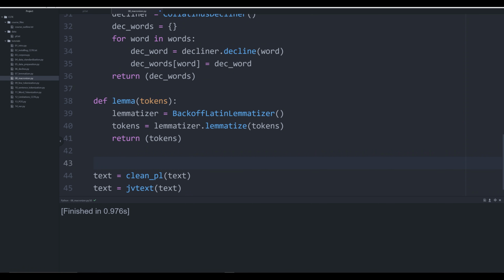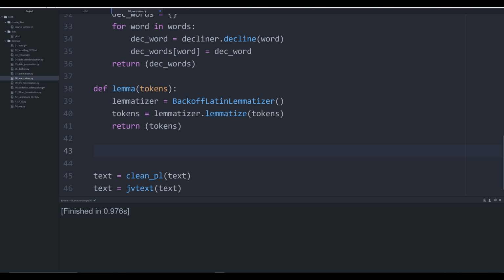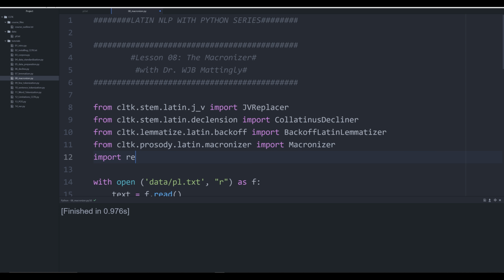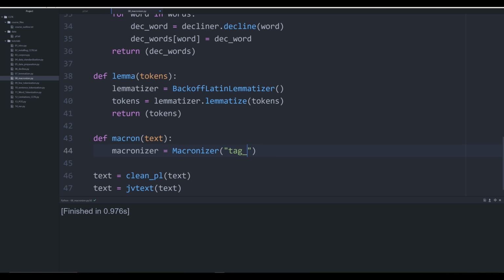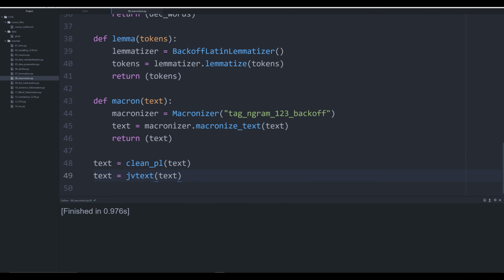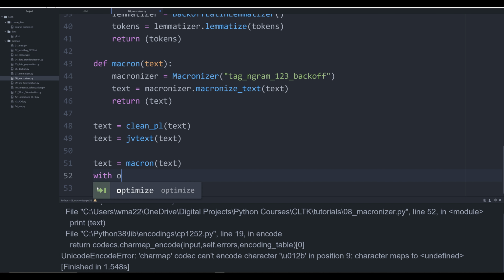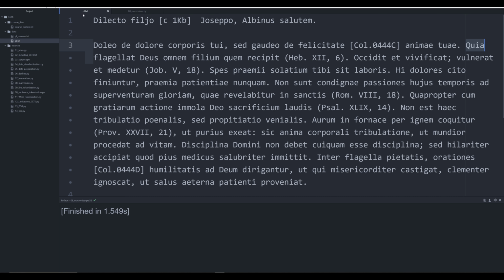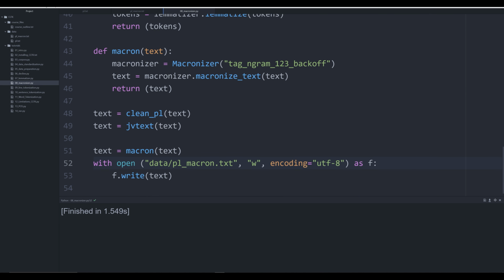CLTK Macronizer (Latin NLP with Python 08)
In this video, we look at the CLTK Latin Macronizer. This tool allows one to easily convert a non-macronized text into a macronized text. Macrons are used to mark long vowels.

The Code:
from cltk.stem.latin.j_v import JVReplacer
from cltk.stem.latin.declension import CollatinusDecliner
from cltk.lemmatize.latin.backoff import BackoffLatinLemmatizer
from cltk.prosody.latin.macronizer import Macronizer
import re

with open ('data/pl.txt', "r") as f:
    text = f.read()

def jvtext(text):
    j = JVReplacer()
    text = j.replace(text)
    return (text)

def clean_pl(text, lower=False):
    cleaned = re.sub(r"[\(\[].*?[\)\]]", "", text)
    cleaned = cleaned.replace("   ", " ").replace("  ", " ")
    if lower==True:
        lower_cleaned = cleaned.lower()
        return (cleaned, lower_cleaned)
    return(cleaned)

def dec(words):
    decliner = CollatinusDecliner()
    dec_words = {}
    for word in words:
        dec_word = decliner.decline(word)
        dec_words[word] = dec_word
    return (dec_words)

def lemma(tokens):
    lemmatizer = BackoffLatinLemmatizer()
    tokens = lemmatizer.lemmatize(tokens)
    return (tokens)

def macron(text):
    macronizer = Macronizer("tag_ngram_123_backoff")
    text = macronizer.macronize_text(text)
    return (text)

text = clean_pl(text)
text = jvtext(text)

text = macron(text)
with open ("data/pl_macron.txt", "w", encoding="utf-8") as f:
    f.write(text)